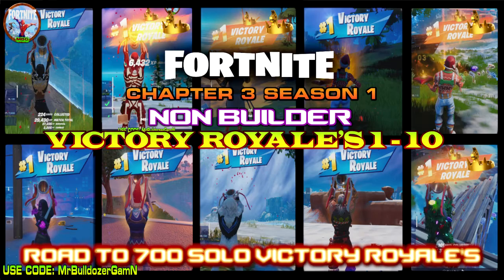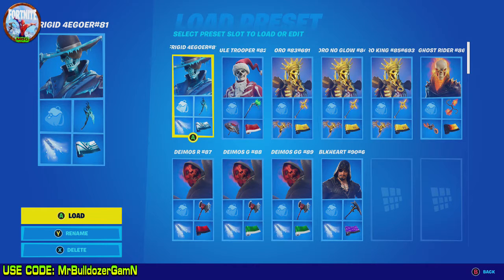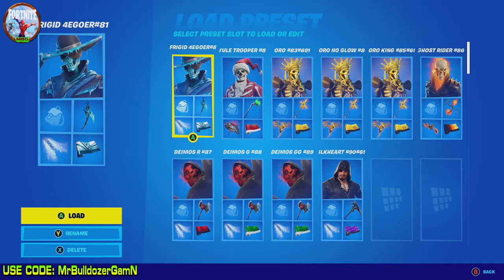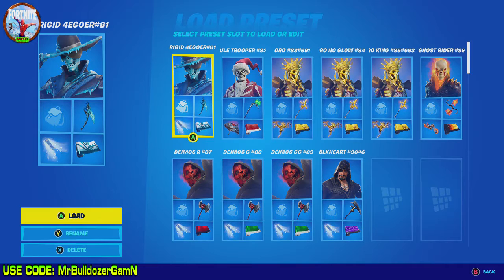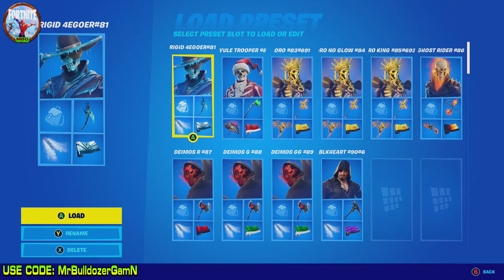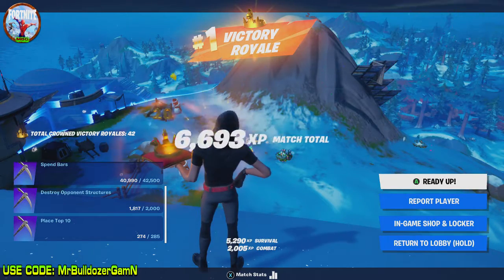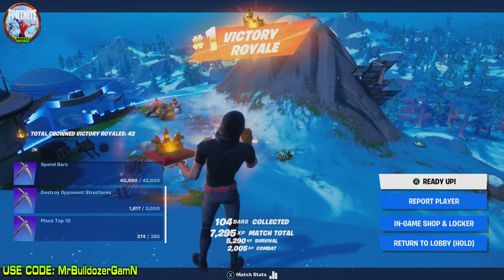🔹🔷 FORTNITE NON BUILDER ROAD TO 700 SOLO VICTORY ROYALES 81-90 FOR THIS SEASON (689-697 TOTAL) 🔷🔹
In this video I show you the final elimination for Victory Royals 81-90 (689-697). This is proof you don't need to be a builder in Fortnite to get a Solo Victory Royale.